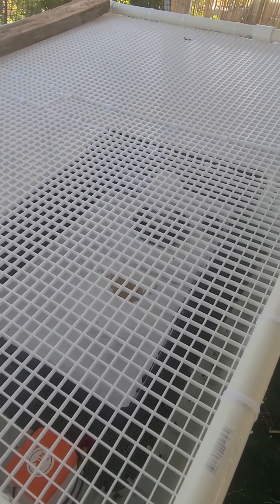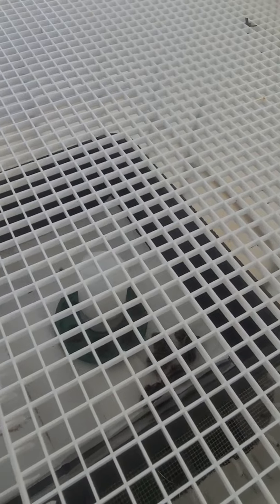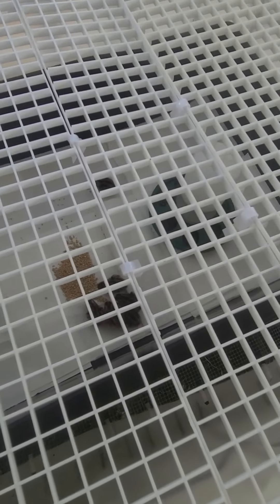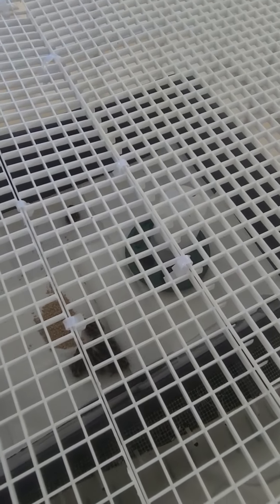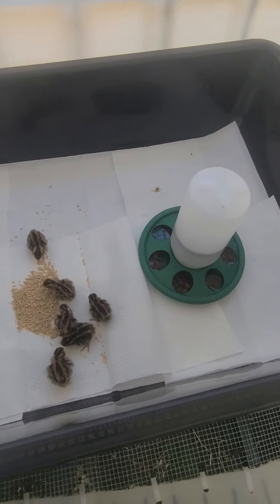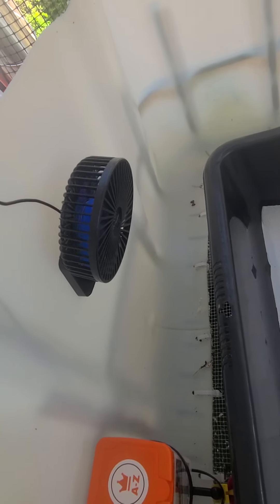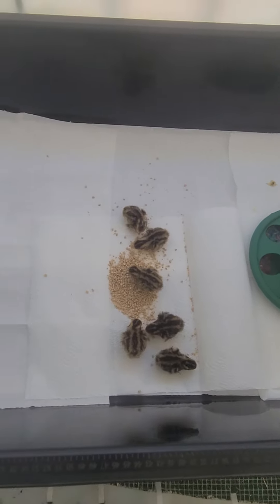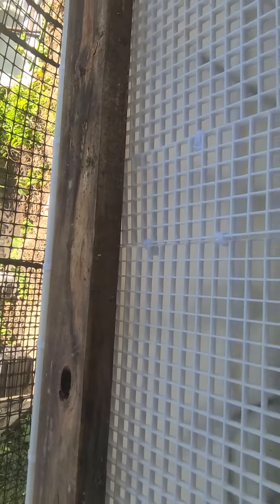Quail chicks inside quail hutch part 1